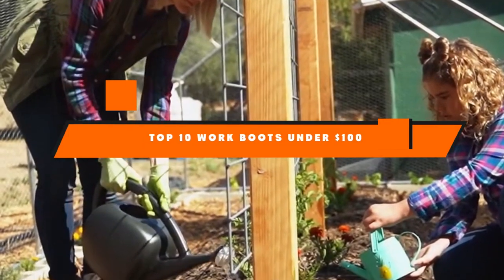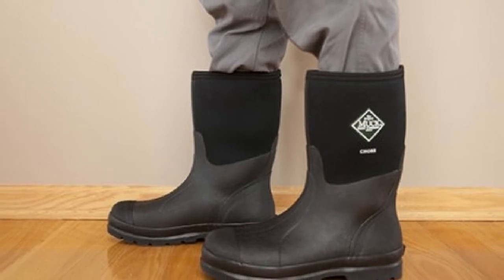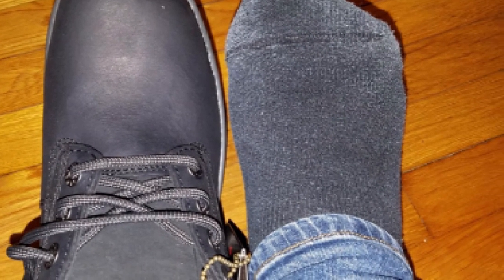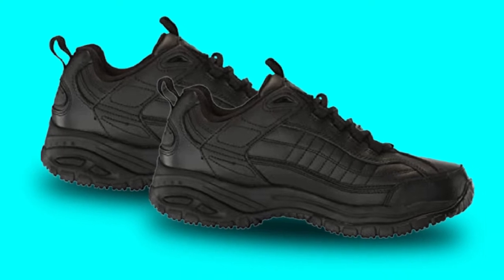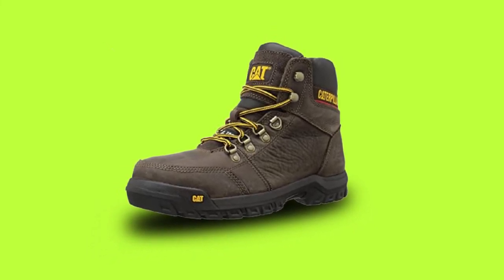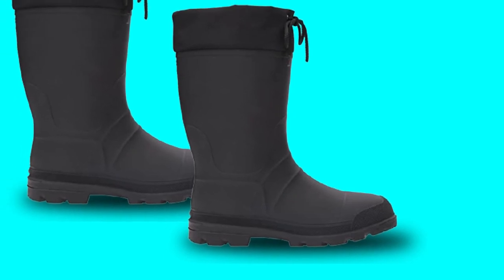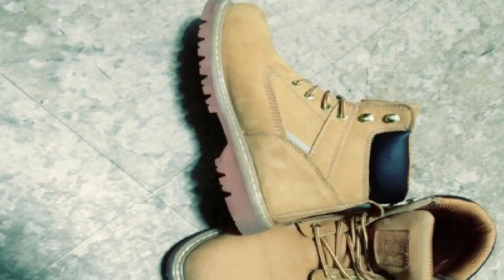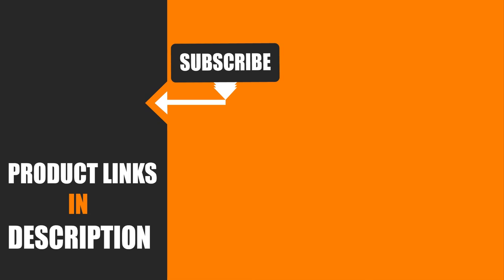Best Work Boots Under $100 In 2024 - Top 10 Work Boots Under $100 Review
Links to the Best Work Boots Under $100 we listed in today's Work Boots Under $100 Review video & Buying Guide:

1. Muck Boot Chore Classic Men’s

2. Servus XTP 15″ PVC Chemical-

3. Wolverine Men’s Floorhand 6

4. Skechers for Work Men’s 76759

5. Wolverine Men’s W04727

6. Caterpillar Men’s Outline

7. Kamik Men’s Icebreaker

8. Skechers for Work Men’s

9. Kingshow GW Men’s 1606ST

10. Timberland PRO Men’s

What are the Best Work Boots Under $100 in 2024?

In today's video we reviewed the top 10 best Work Boots Under $100 on the market in 2024. We made this list based on our personal opinion and we ranked them in no particular order, after doing our research based on their prices, quality, durability, brand reputation and many more.

After watching this video you will know which are the best budget, top selling and top rated Work Boots Under $100 on the market today.

If you choose from this list you can be sure that you buy one of the best Work Boots Under $100 available today.